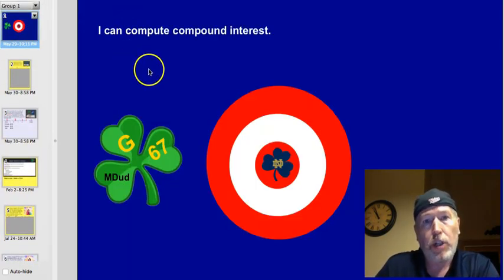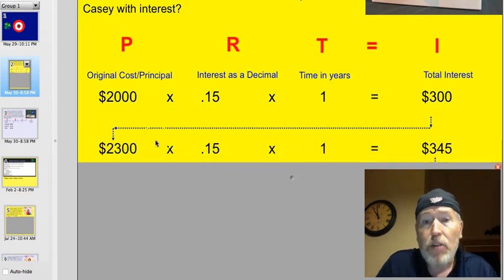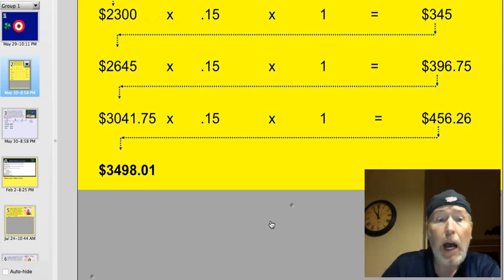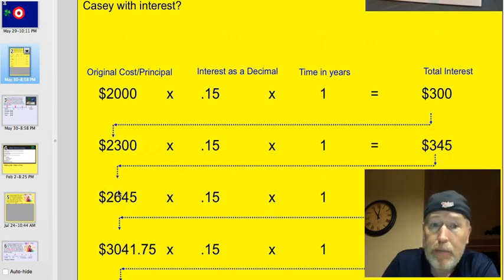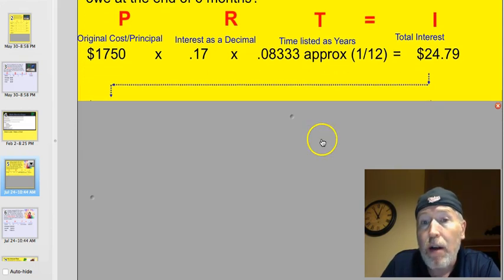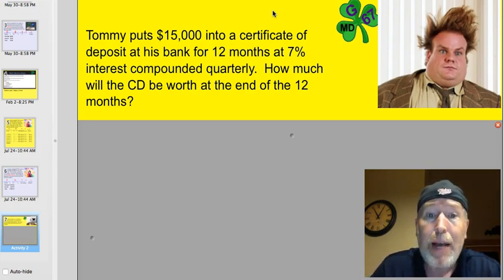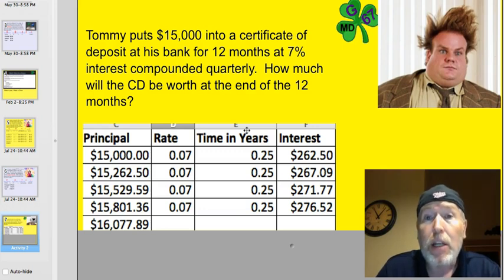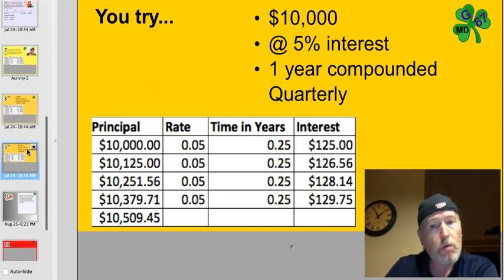G67 5 9B Calculate Compounding Interest